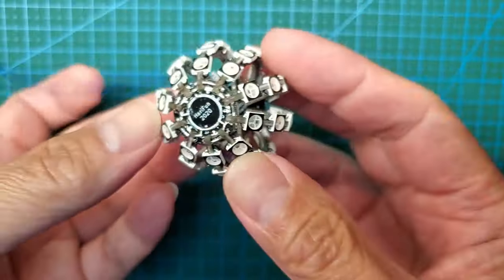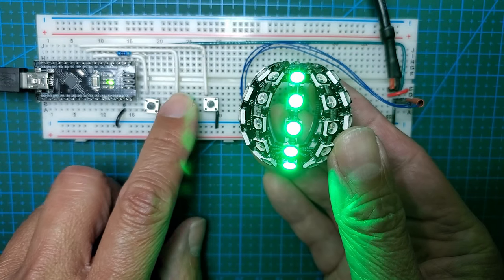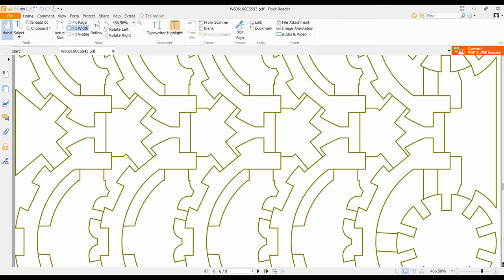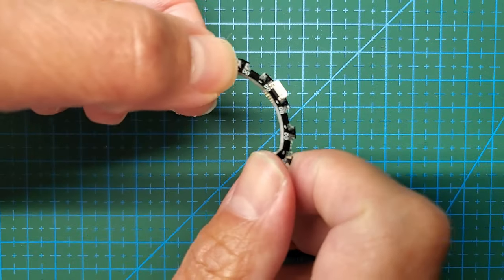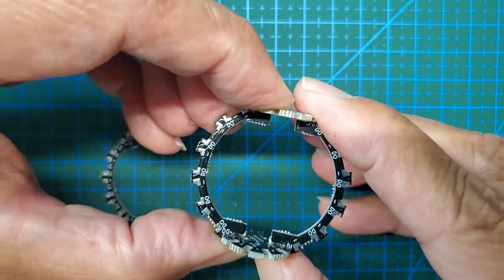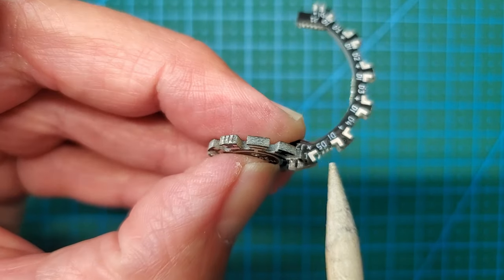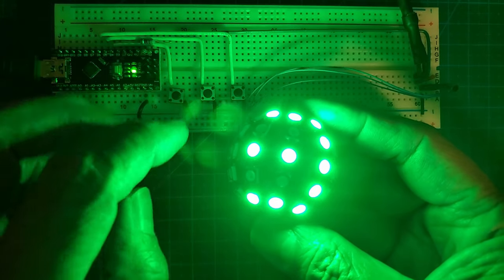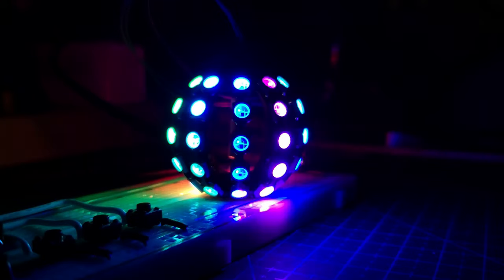HariFun #184 - EPIC Fail - LED Ball Part 3